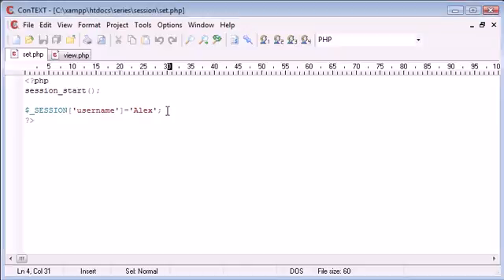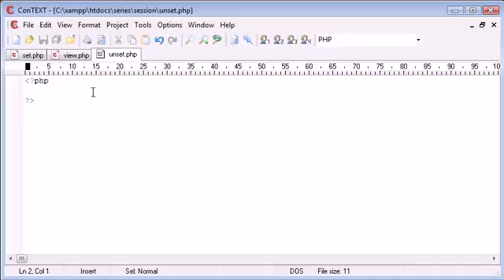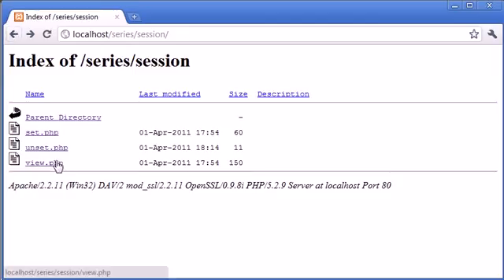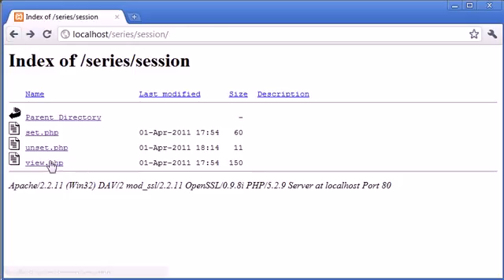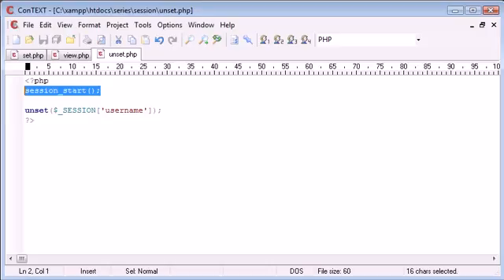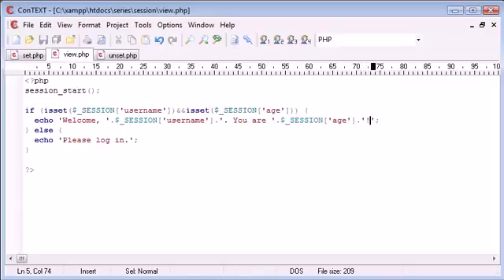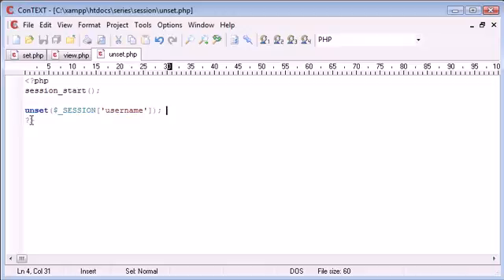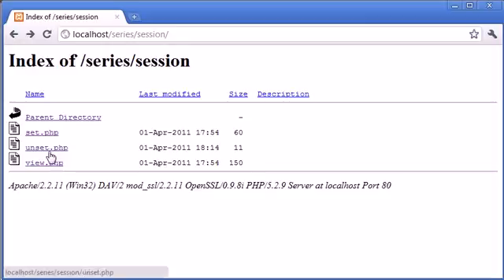Beginner PHP Tutorial 74 Unsetting PHP Sessions YouTube 2017